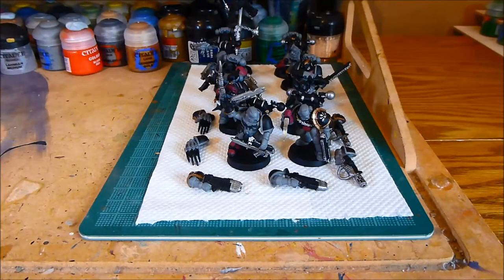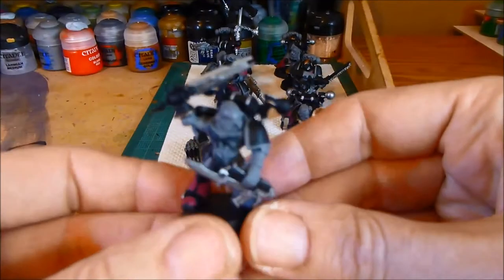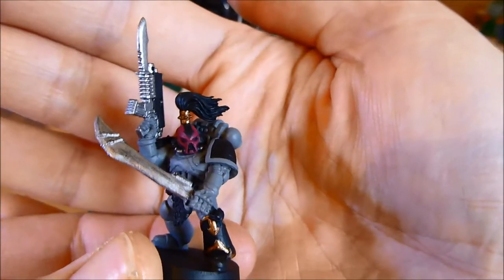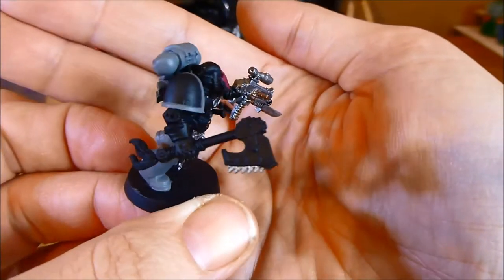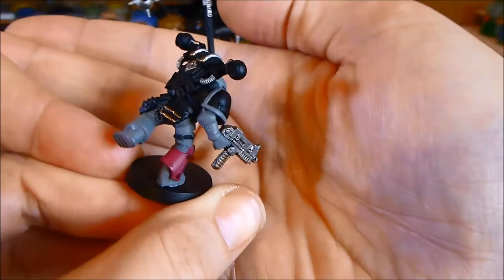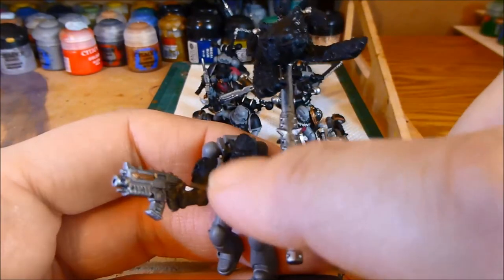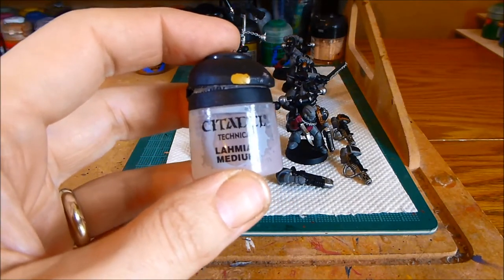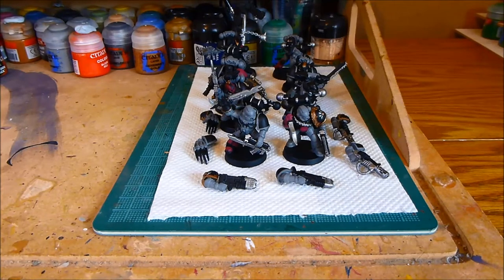NNYPC 2015 - The Year of the Wolf (6)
Nick's New Year Painting Challenge 2015!
Join me and kick start the year with a painting challenge! I am doing my Space Wolves 13th Company army, but you can paint anything you like. No matter how big or small your project is. I would love to see you join in and get yourself motivated in 2015. There is no commitment for daily uploads, no time limit and questions to be answered, just pick your minis and get painting! Upload when you can, or just post pictures on Google plus or facebook if you like, the reason for the challenge is for us to all motivate each other as much as we can. Good luck everyone and I can't wait for this to start, all the best, Nick